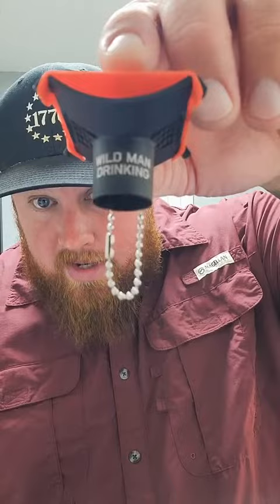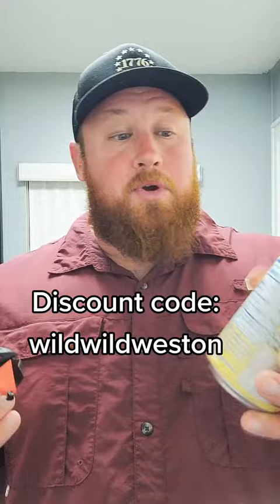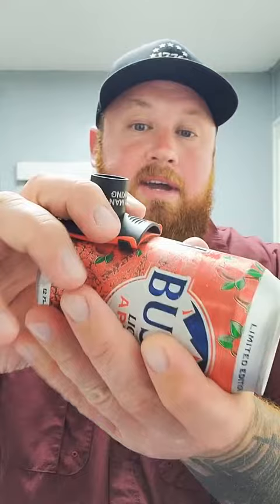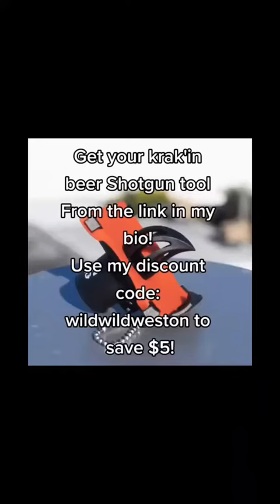How to use the krak'in!